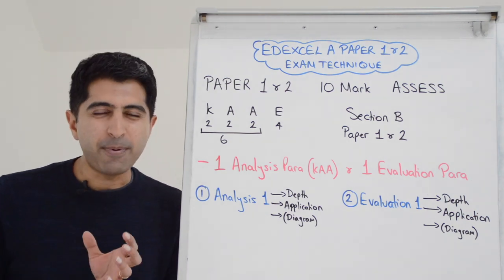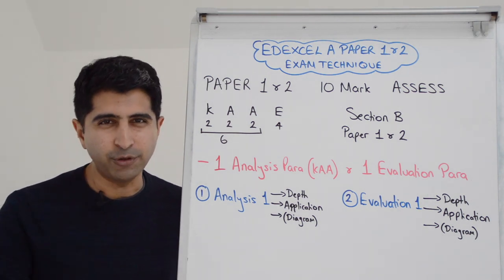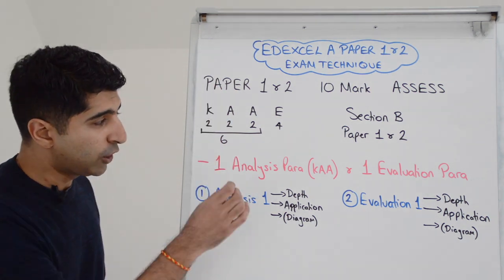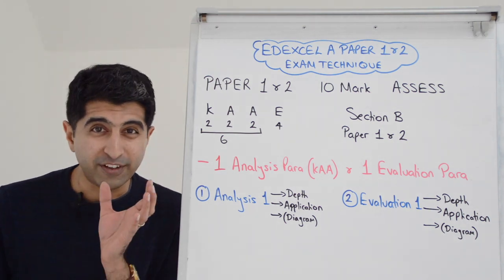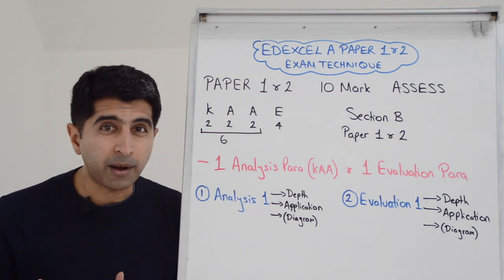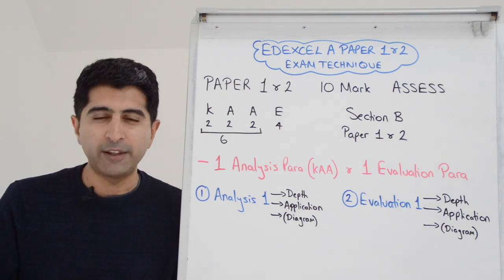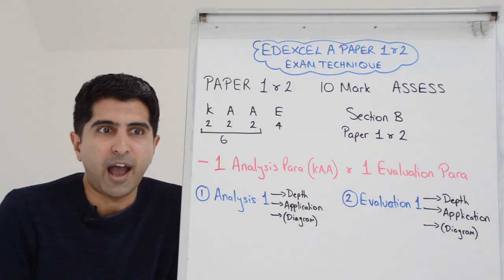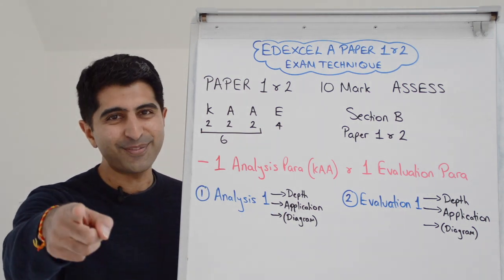10 Marker - Paper 1 & 2 - Edexcel A Level Economics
10 Marker - Paper 1 & 2 - Edexcel A Level Economics